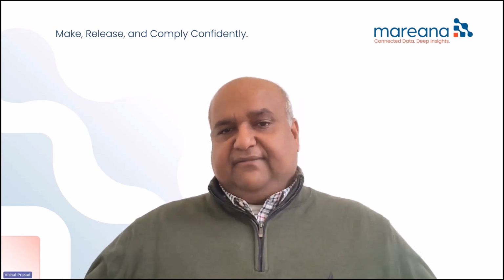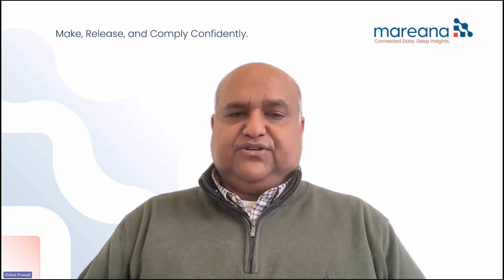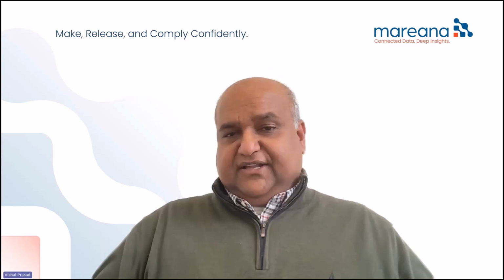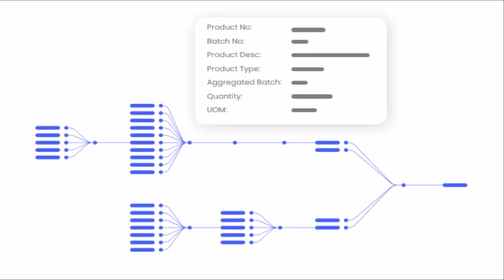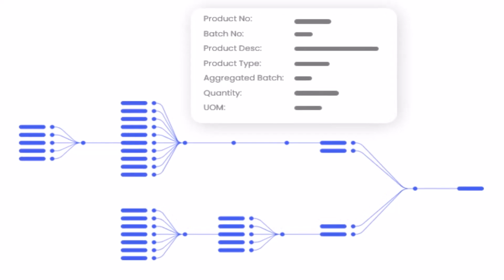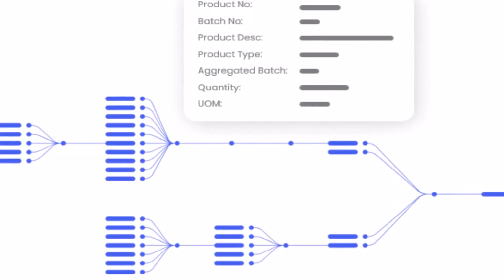Relationships in Data